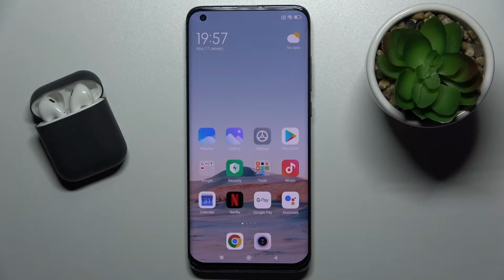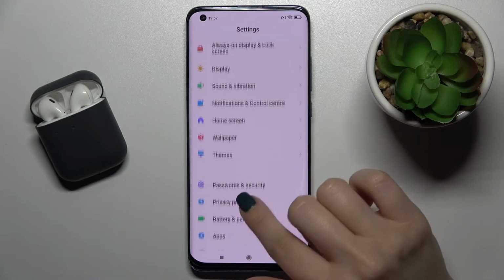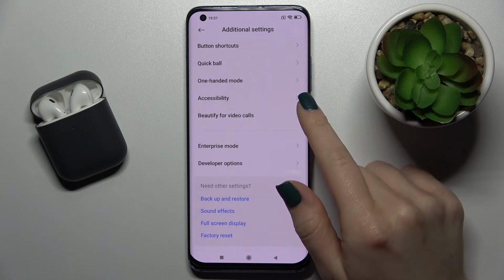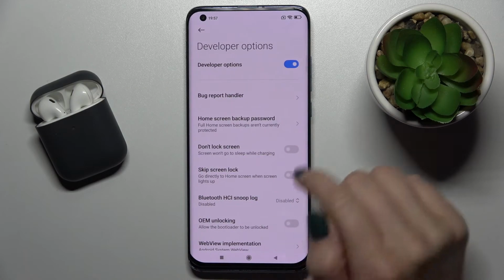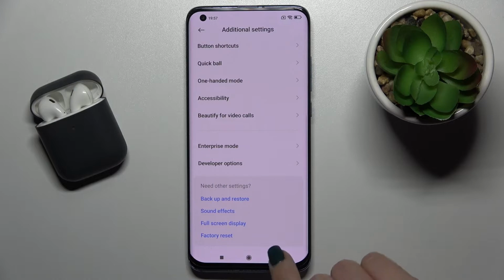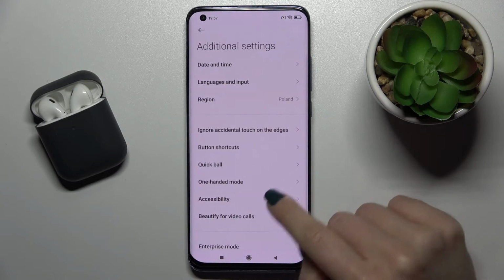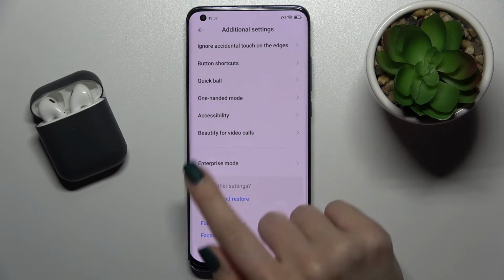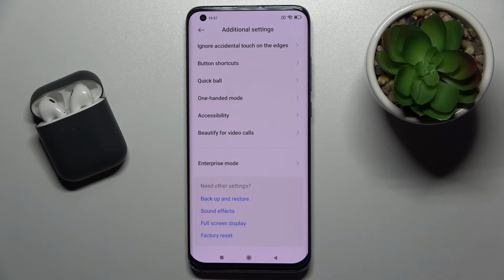How to Hide Developer Options in Xiaomi Mi 10 Pro 5G – Remove Developer Mode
Hi there! Have you ever been wondering how you can hide developer options on your Xiaomi Mi 10 Pro 5G? In today's video we're going to show you how you can disable developer options on your Xiaomi Mi 10 Pro 5G just in a couple of simple steps. In case if you entered developer options, but have absolutely no idea how you can disable them no, so nobody else can adjust your developer options, then this video is special for you! So if you wish to learn how you can hide developer options on your Xiaomi Mi 10 Pro 5G, all you need to do is just watch this short video to the end, follow the instructions provided by our expert, and try to perform this operation yourself on your Xiaomi Mi 10 Pro 5G.

How to disable developer options in Xiaomi Mi 10 Pro 5G? How to deactivate developer options in Xiaomi Mi 10 Pro 5G? How to hide developer settings in Xiaomi Mi 10 Pro 5G? How to turn off developer options in Xiaomi Mi 10 Pro 5G?